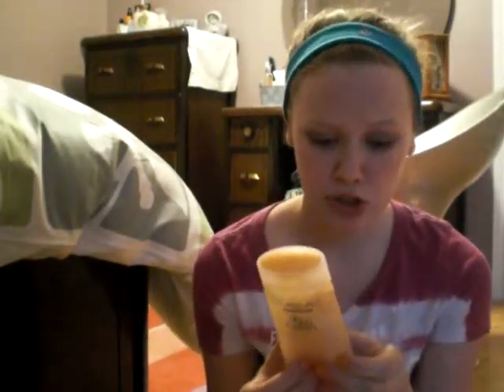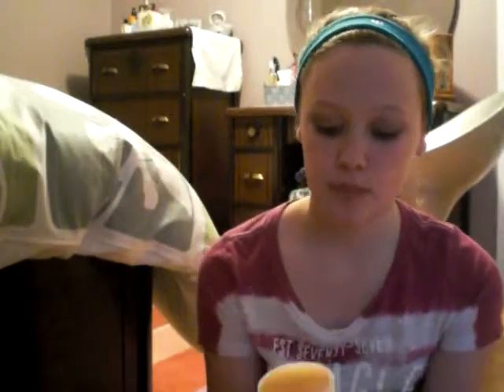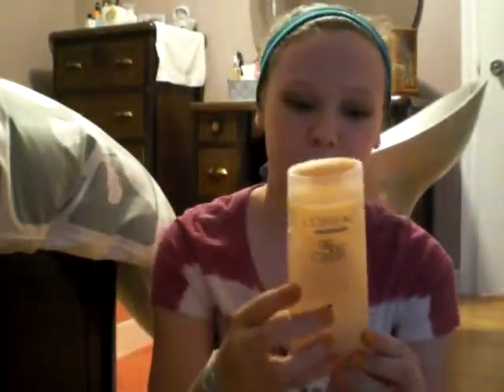Review: L'oreal Go 360 Clean (Orange Bottle)